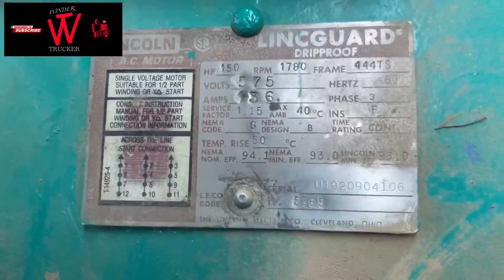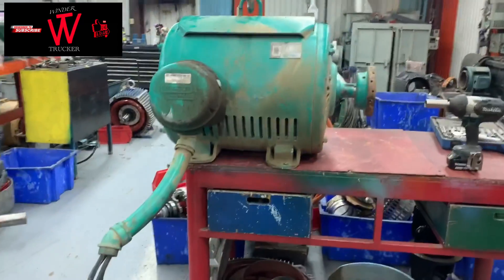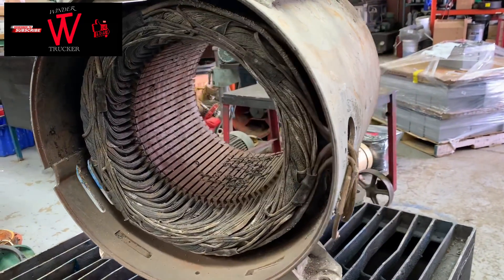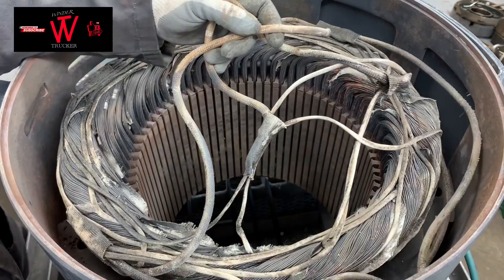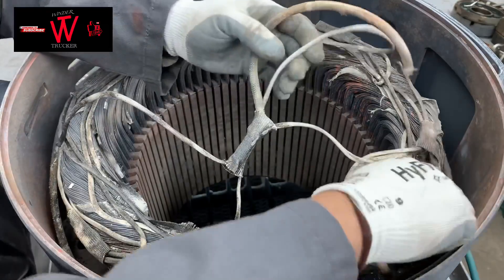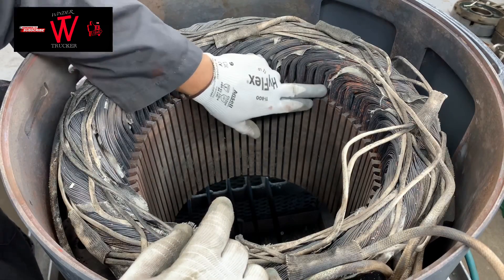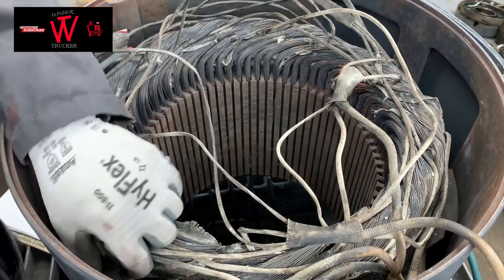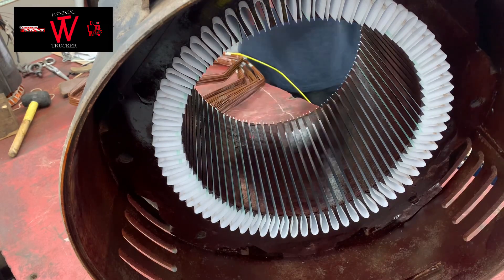Motor Rewinding | Part 1 | 150 hp Rewinding Lincoln 4 poles | Tips How to Rewind Electric Motors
Motor Rewinding Few tips of Rewinding Electric Motor,Video content of pushing,how to lineup wire into the slots and how to slide in easier way in Rewinding of Motors.Part 2 will be the connection tutorial the diagram and the Data of the Motor.